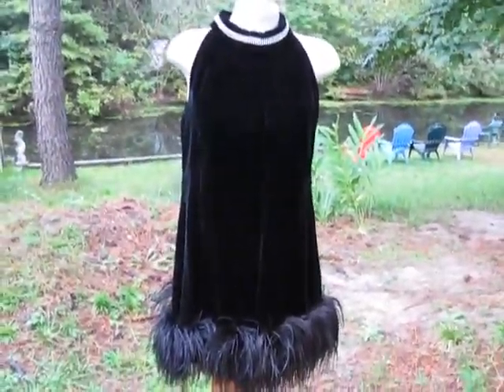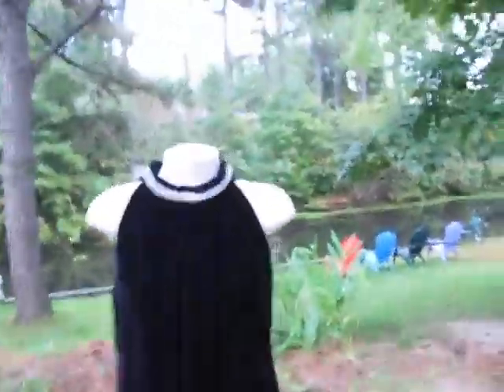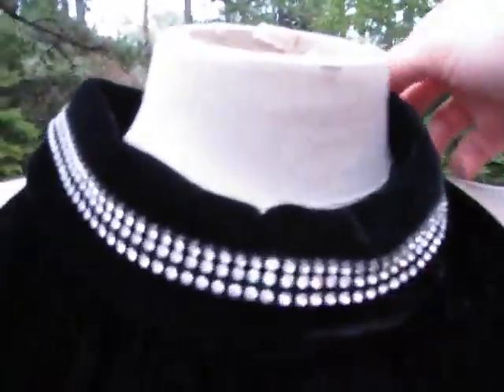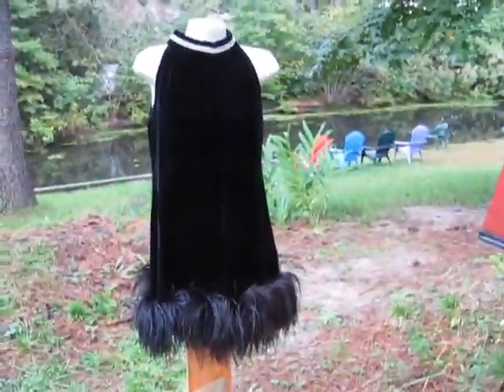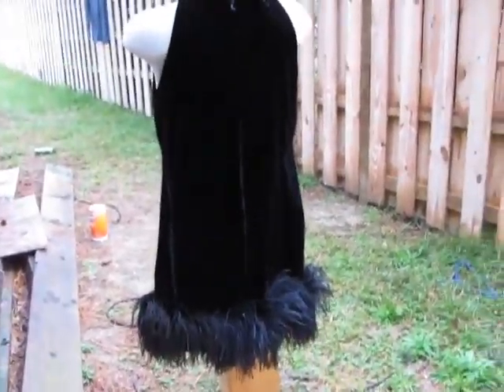Boa Flapper Dress